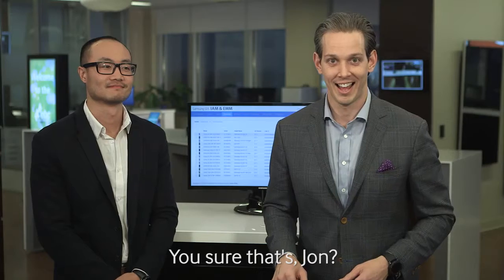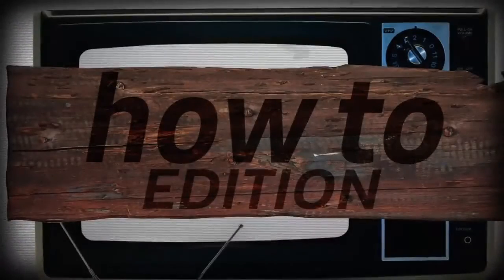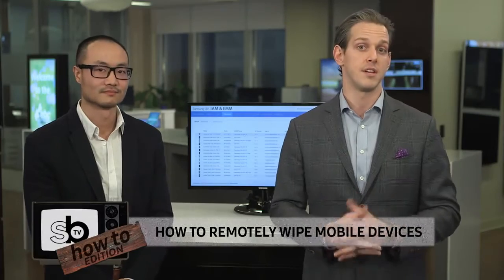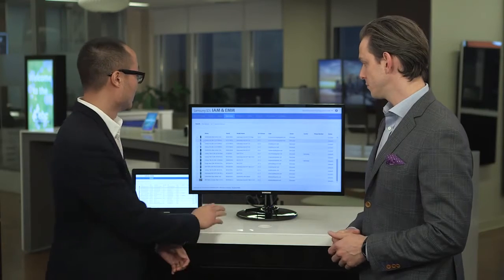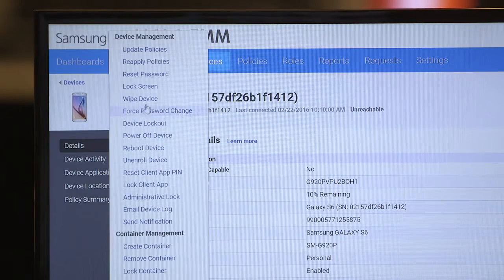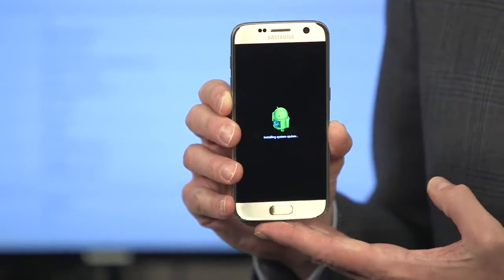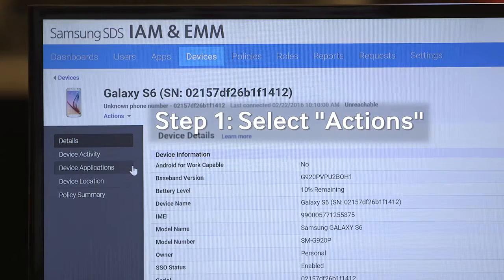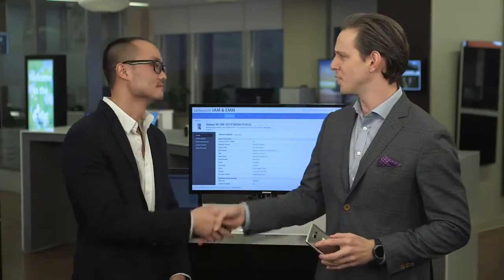How to Remotely Wipe Corporate Devices | SBTV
With so many workers combining personal and work information on a single device, remote mobile device management has never been more important. When devices are lost or stolen, administrators need a quick and easy way to wipe their content remotely, both in order to safeguard personal privacy and to ensure that enterprise data is not compromised.

On a Samsung device, this can be easily accomplished. Because so much personal and company information resides on mobile devices today, it's more important than ever for administrators to have a fast and secure way to wipe a potentially compromised phone. With remote mobile device management, content can be removed without a trace, thus helping to prevent data leaks before they can occur.